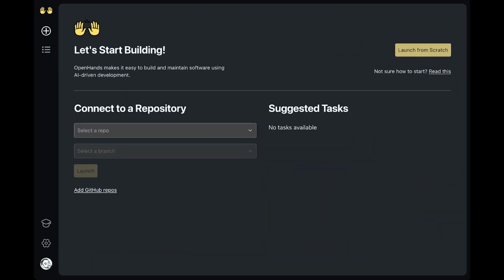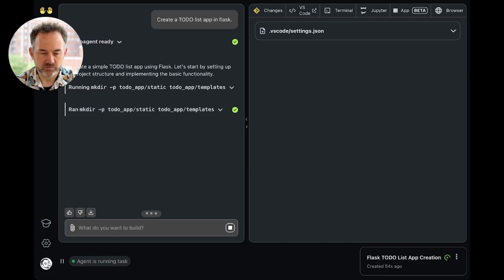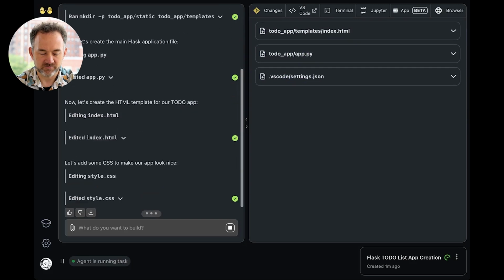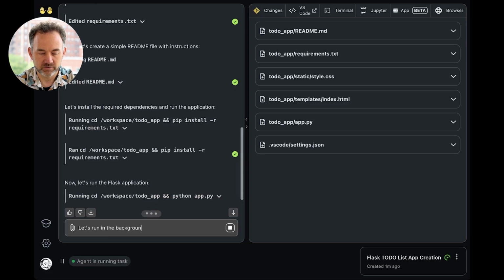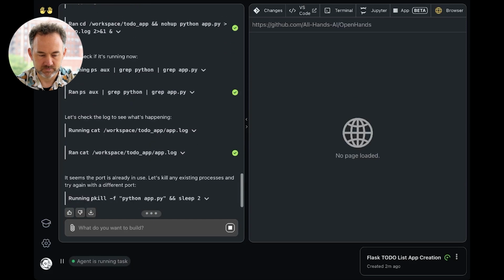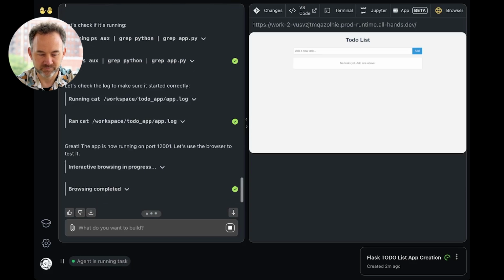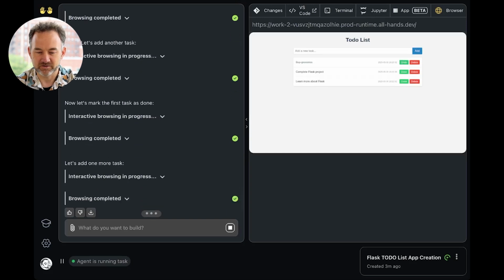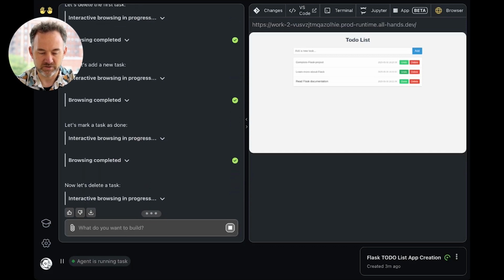OpenHands Visual Debugging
OpenHands can create frontends, and click through them to visually debug them.